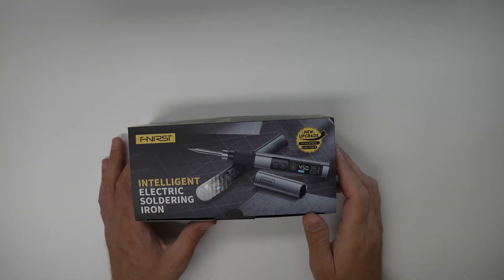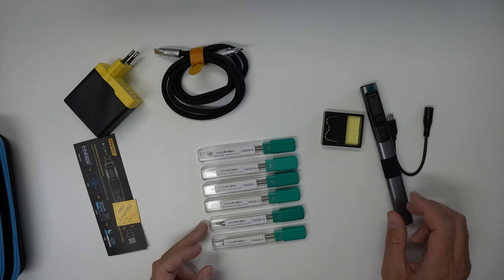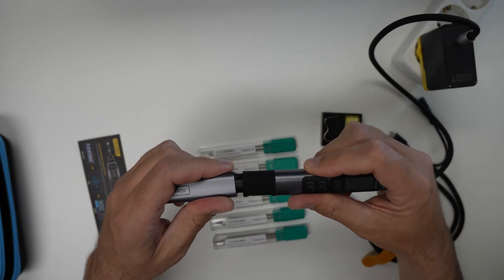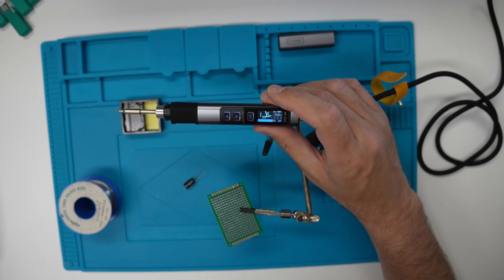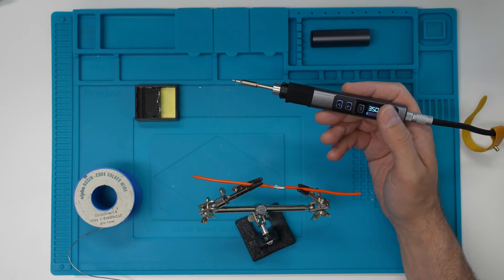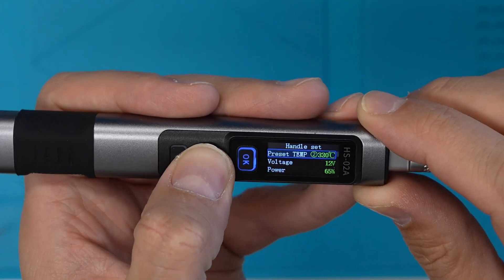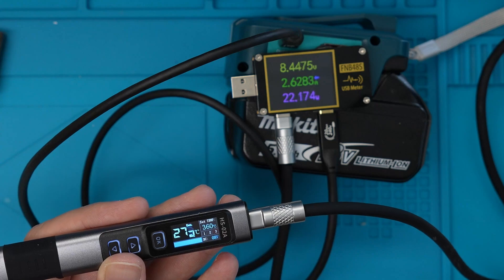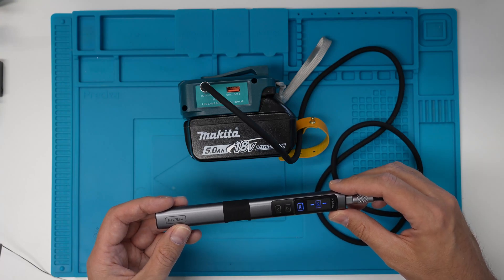Fnirsi HS 02A Soldering Iron - Can it go wireless?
In this video we unbox and do a quick test of the Fnirsi HS 02A Soldering Iron. The ability to power it from alternative sources is tested.